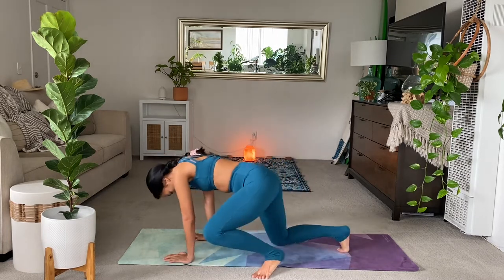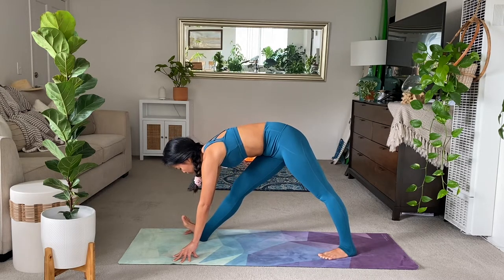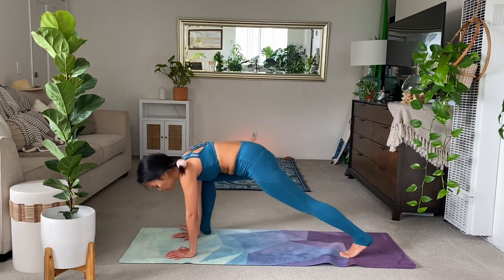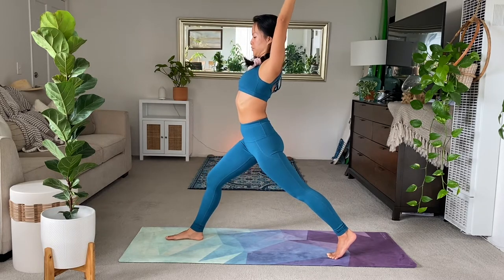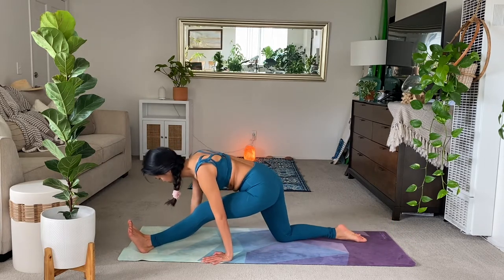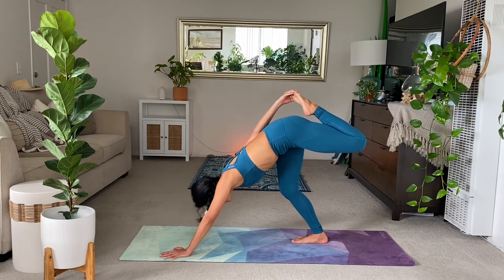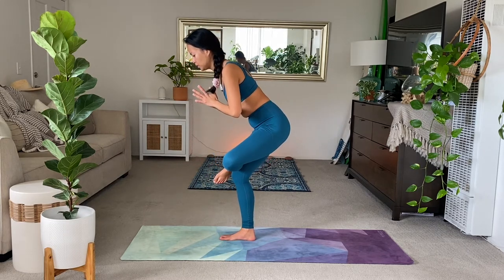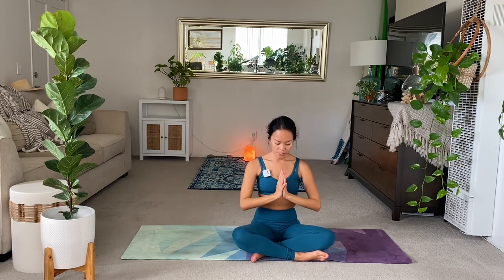Playful Advanced Yoga Flow | One Hour | Open Hip Shapes, Splits, Scorpion Pose, and more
This class is a playful yoga flow that explores open hip shapes, downdog twists, balancing, core strength, and more. You will have opportunities to advance your practice with this one. Hope you enjoy!

Share how you feel after class in the comments below!

Practice with me live via Zoom on Wednesdays at 12PM PST.